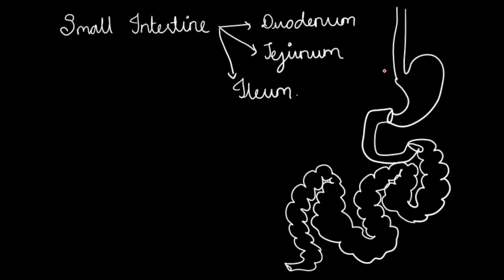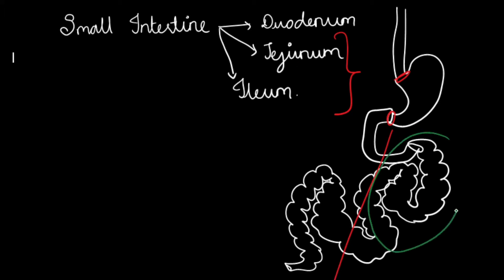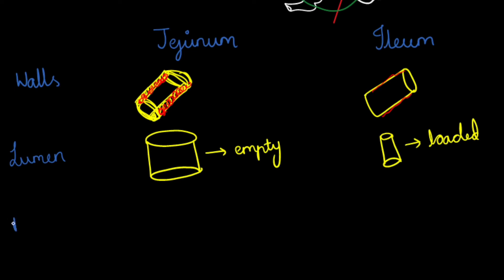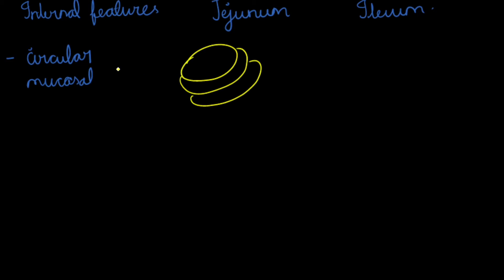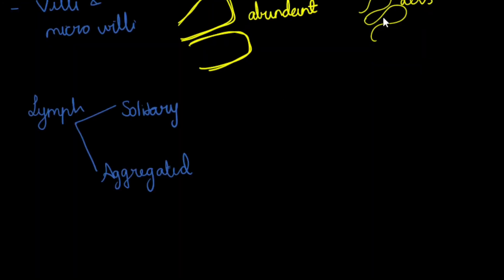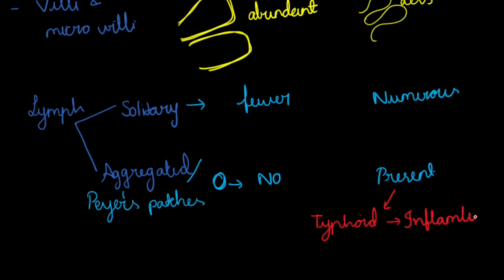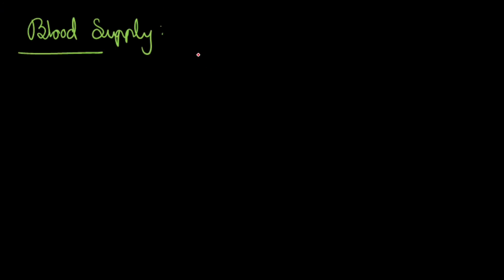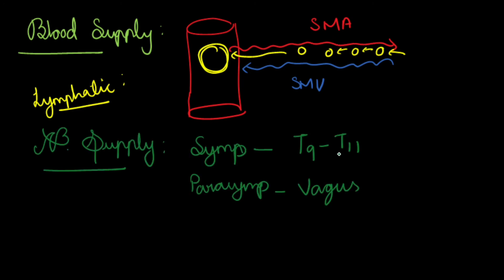JEJUNUM & ILEUM-ANATOMY|B.D.CHAURASIA- Human Anatomy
Educators:
Dr.Avaranjika Karuppusamy
Dr.Dharshna Balamurugan